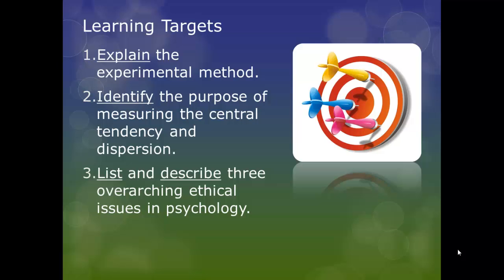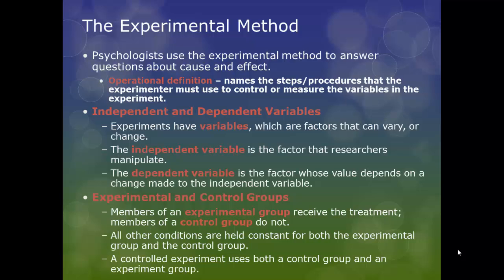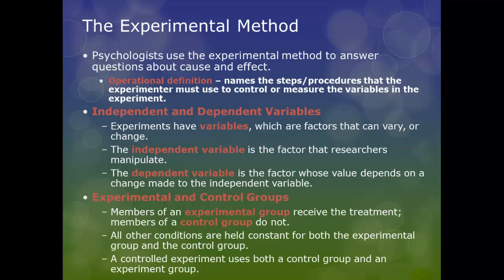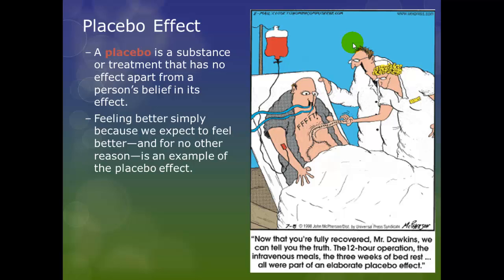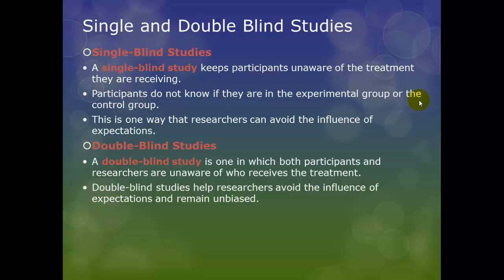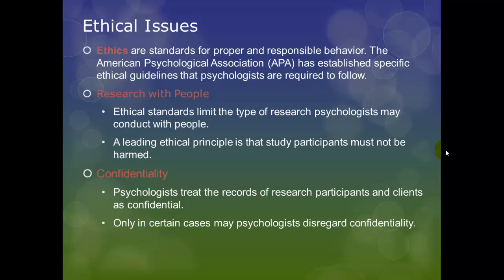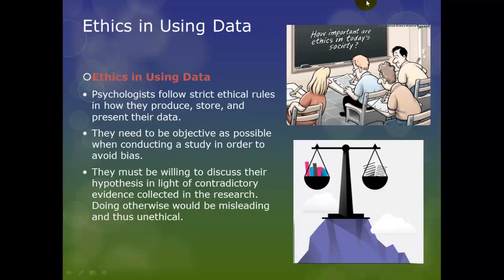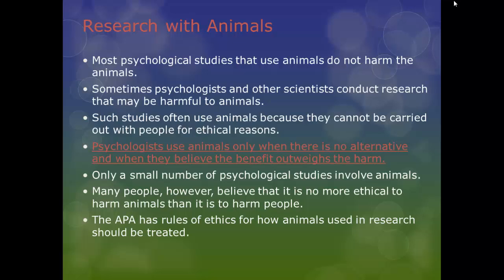2-4: Experiments and Ethics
Description of standard components of an experiment and the ethics that must be considered when carrying one out.